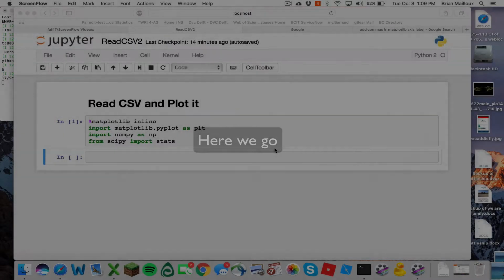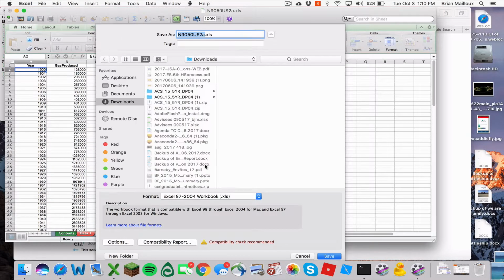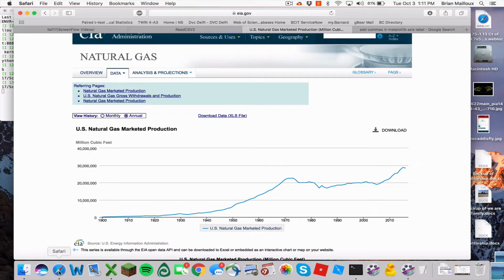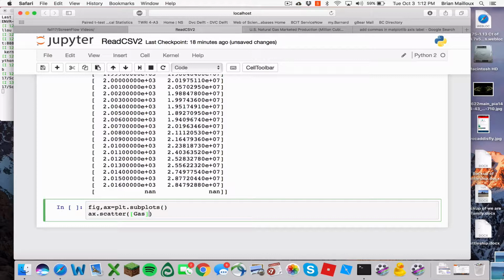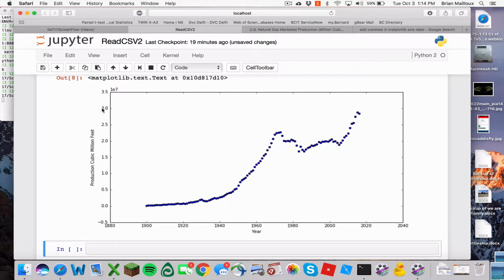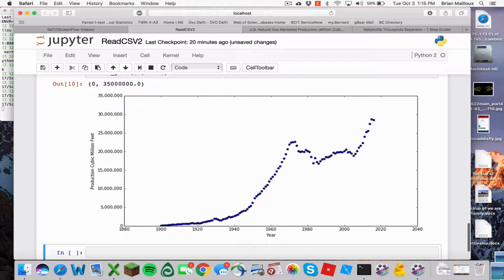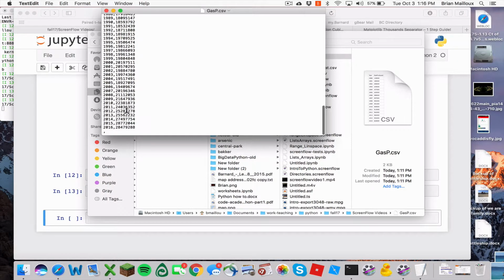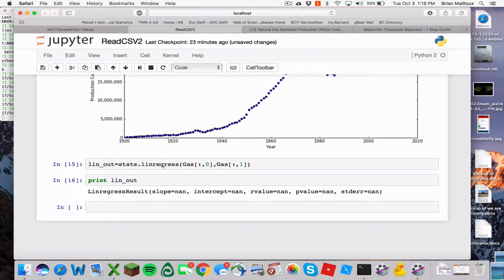Loading CSV Files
Loading a CSV file into python and plotting it